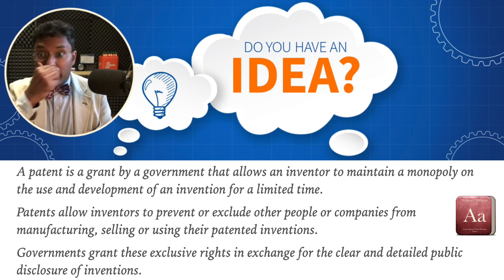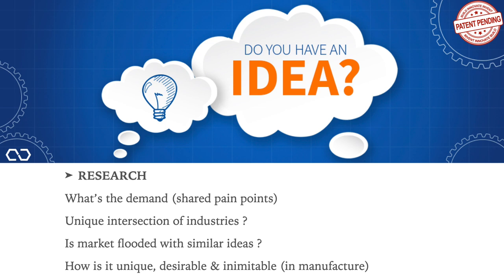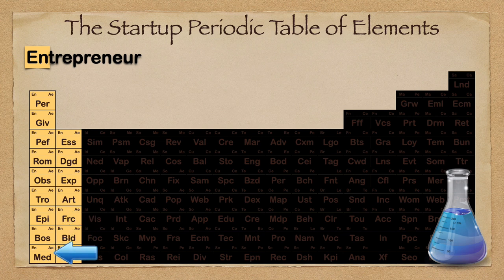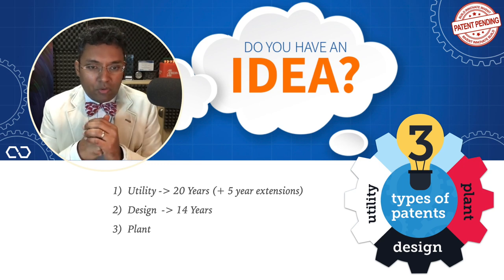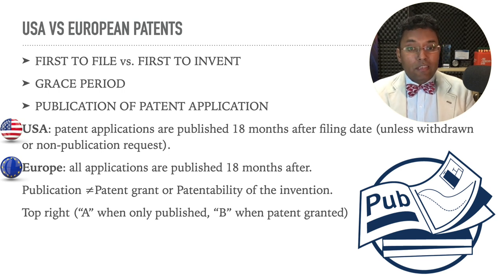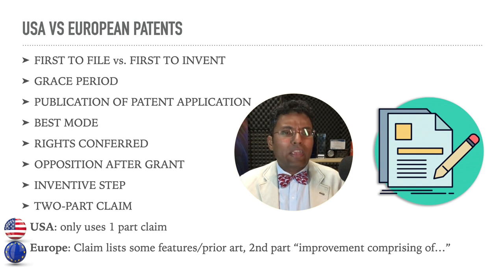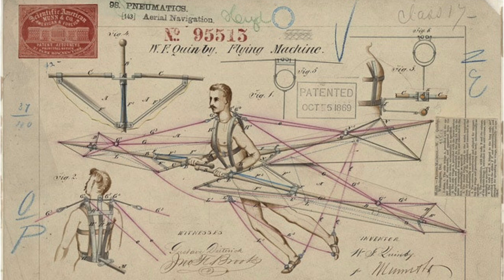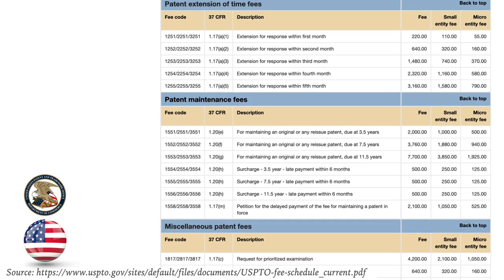Presentation on Patents & Intellectual Property for Hyve International 2020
Presentation on Patents & Intellectual Property for Hyve International 2020, aired on Nov 19, 2020